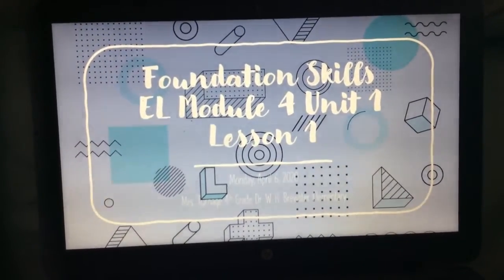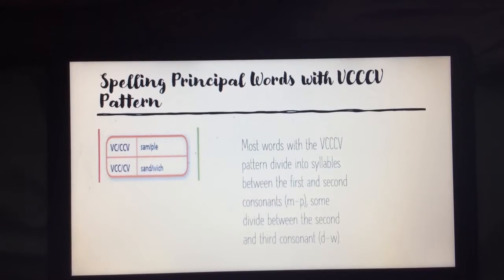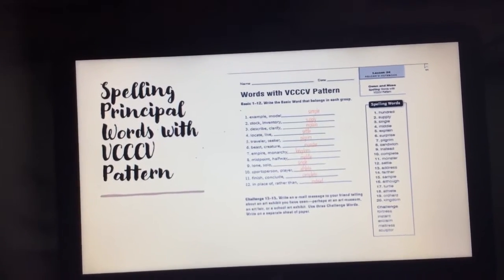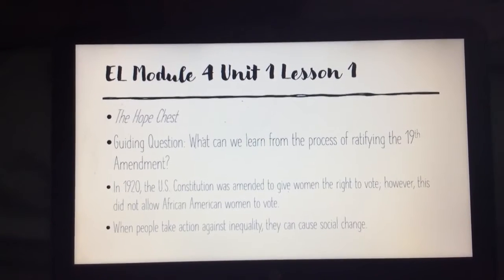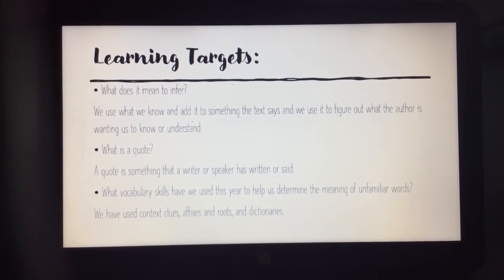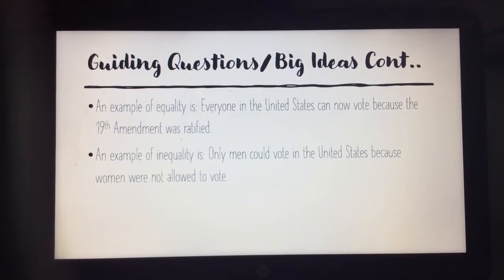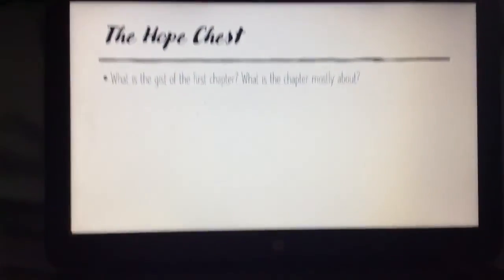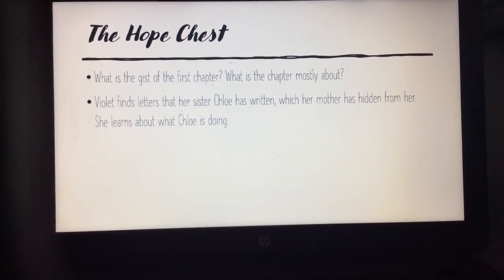EL Module 4 Unit 1 Lesson part1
Mrs. Turnage, our 4th grade Language Arts teacher presents the EL Module, Unit 1, Lesson, part 1.